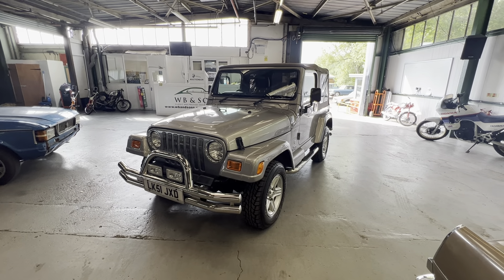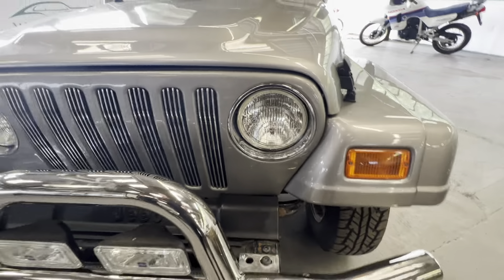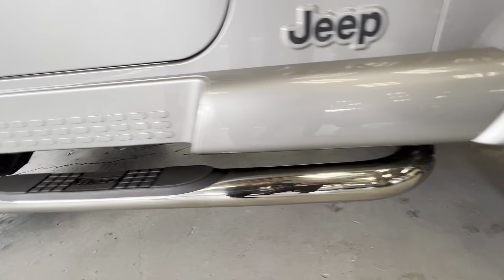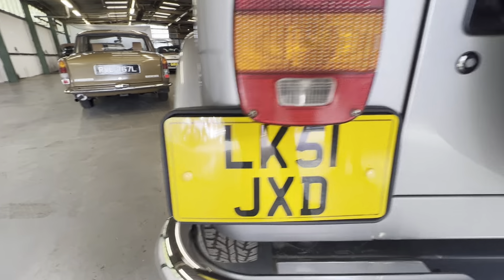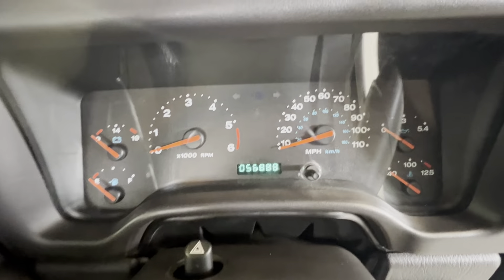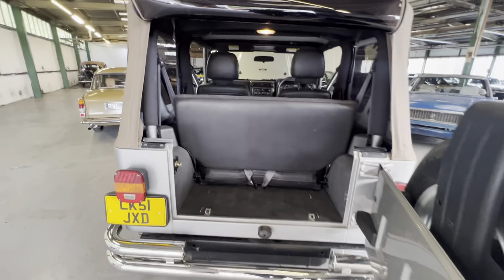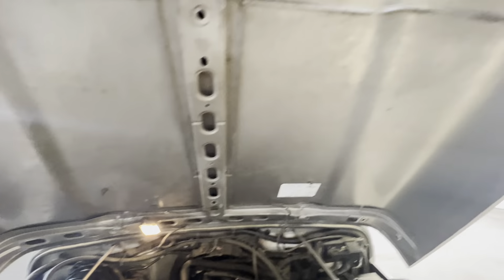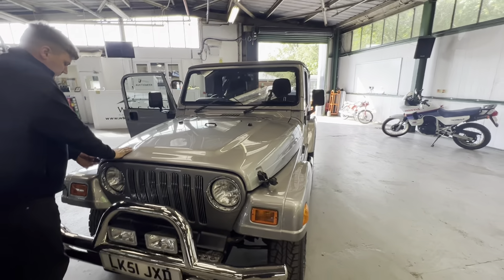Jeep Wrangler 60th anniversay